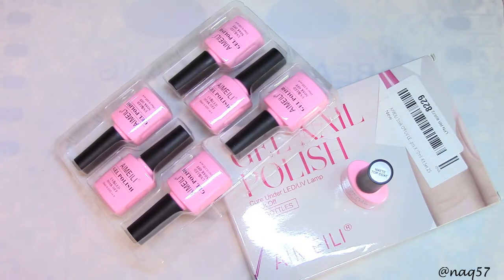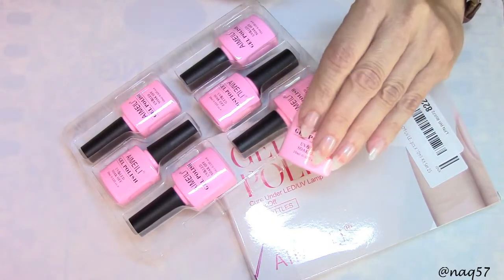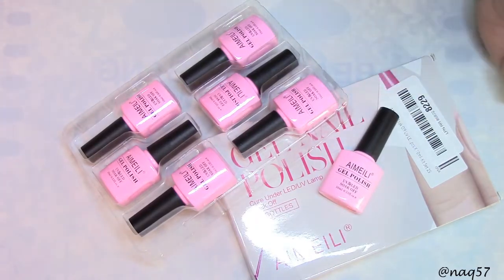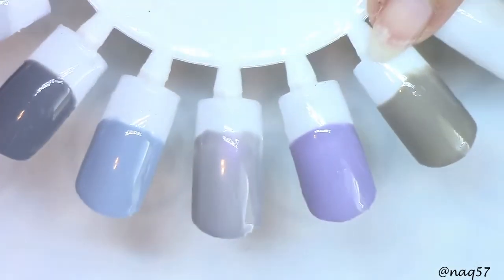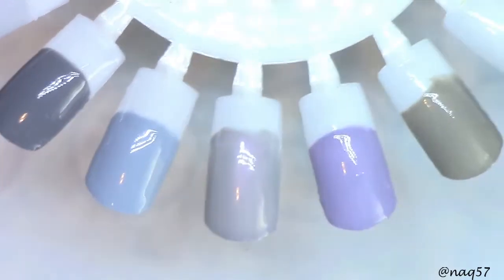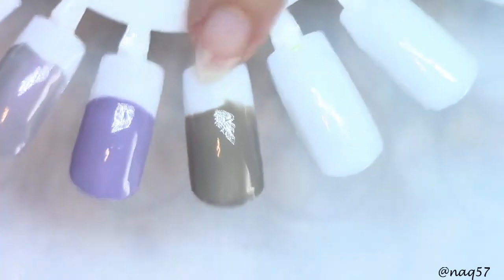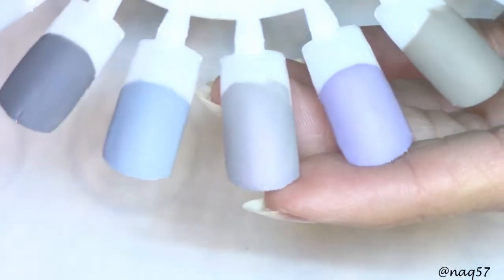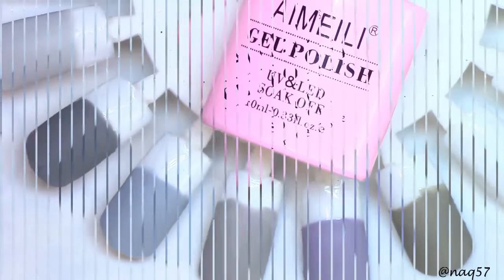Aimeili New Gel Swatches